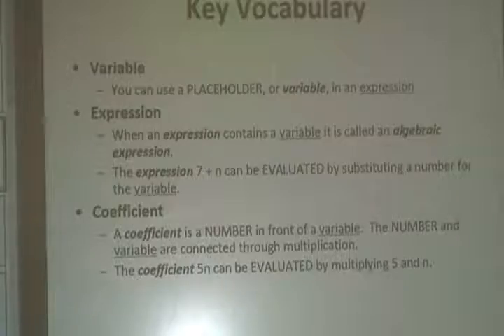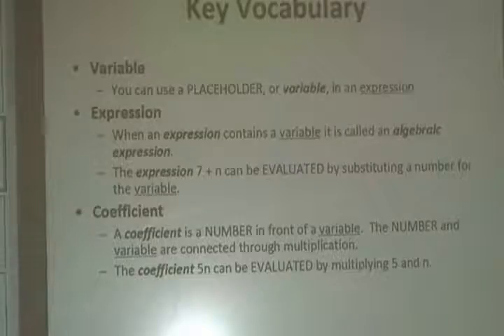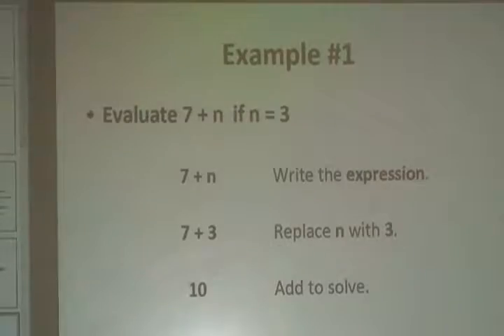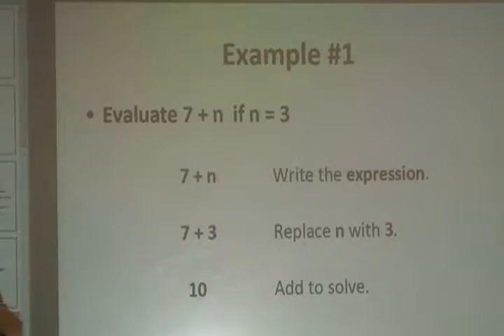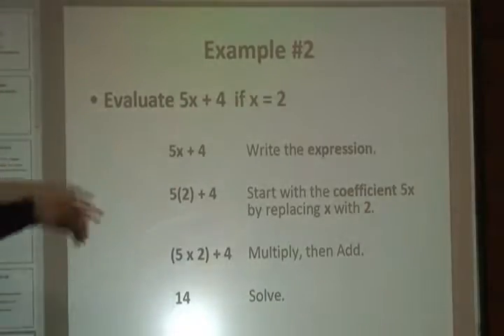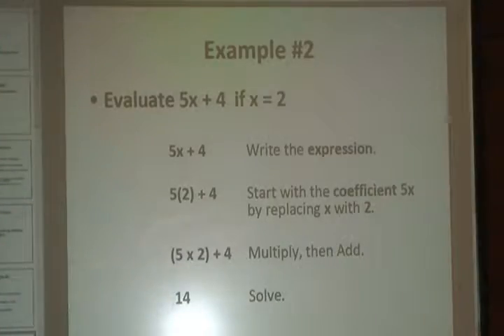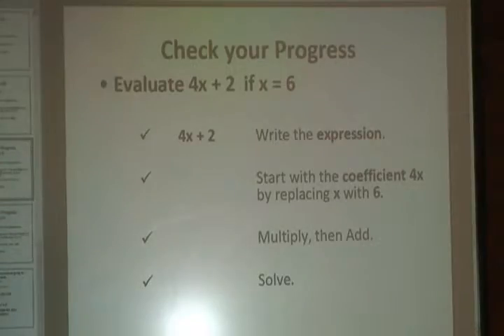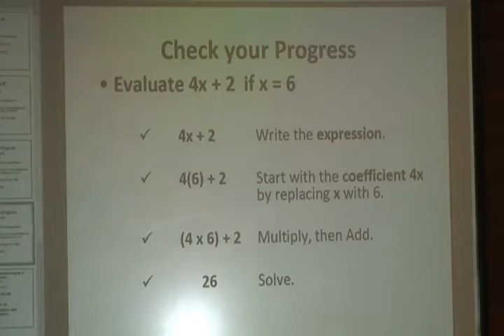CRMS AMartinez variables and expressions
TeacherTube User: Cranemiddle